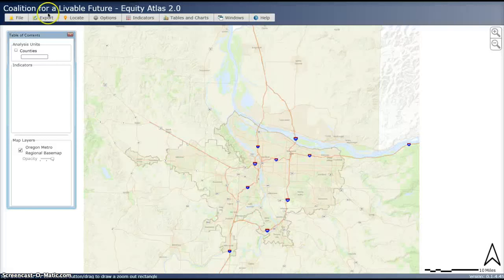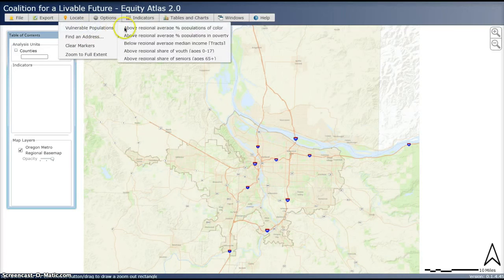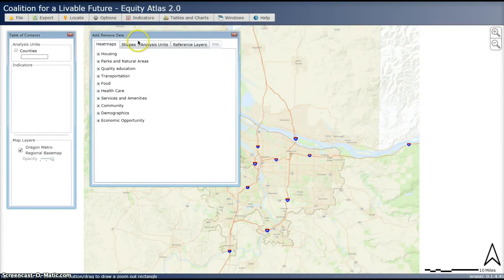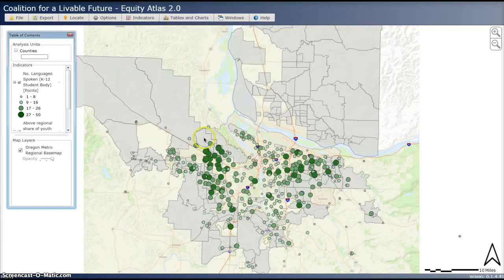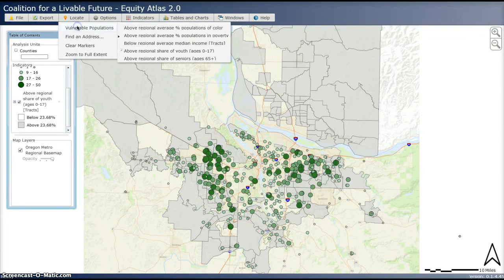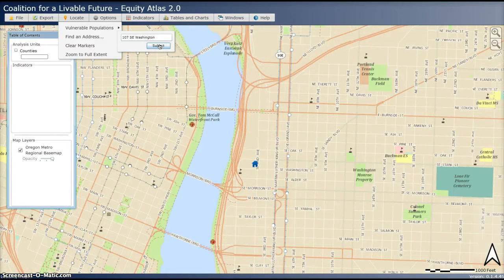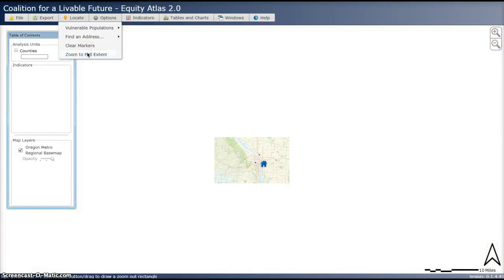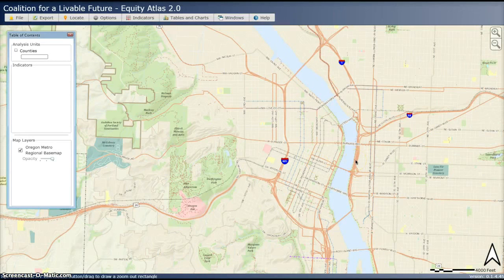How to Use the "Locate" Toolbar Menu to Identify Populations of Interest or Specific Addresses